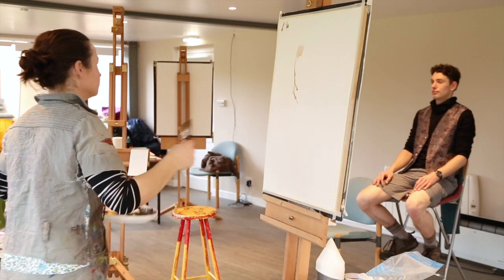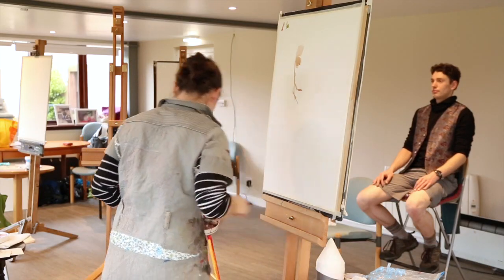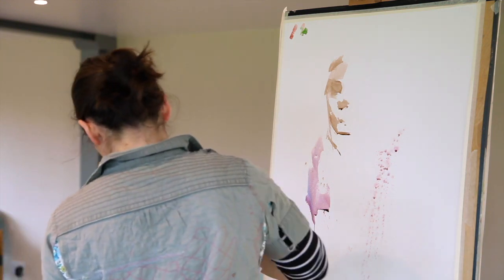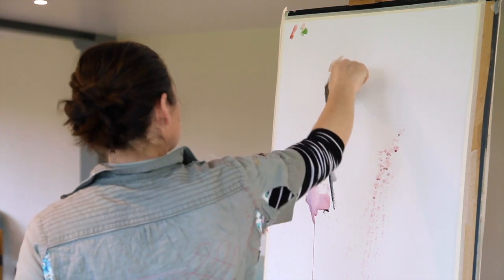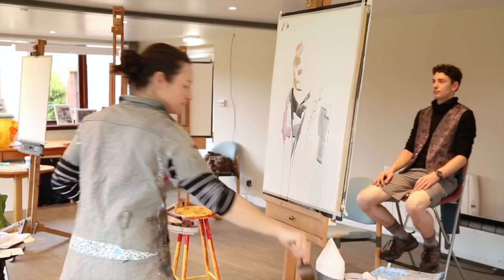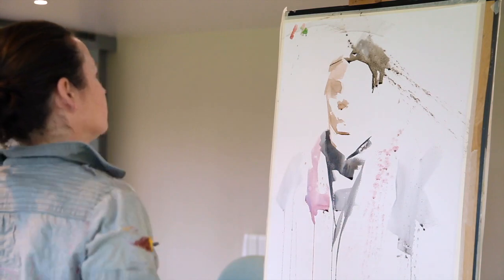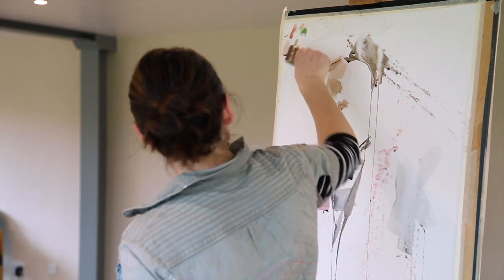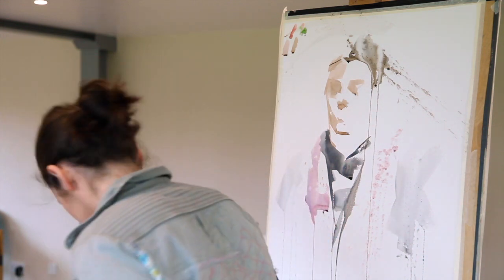Watercolour portrait DEMO - Painting Douglas - Part 1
Douglas sitting, Jim Mackintosh filming, here's the beginning of the watercolour portrait

For more information about Aines work, commissions, and upcoming workshops and sign up for Aines E-mail list.

Upcoming workshops (at the time of this video upload):
5th, 6th and 7th October 2018 watercolour portraiture workshop here at Cockenzie House